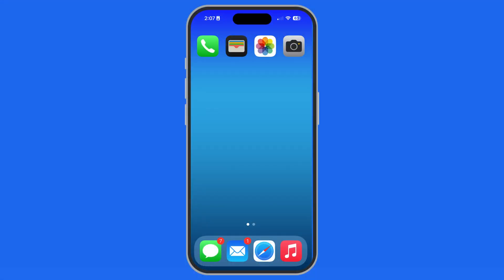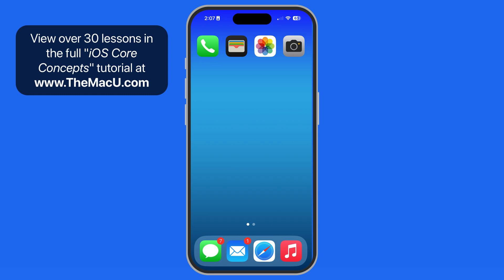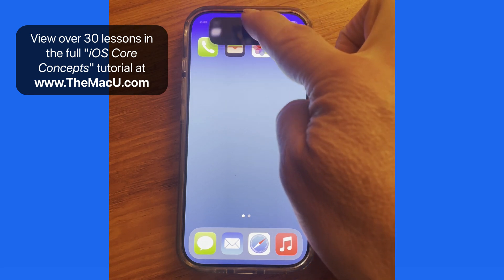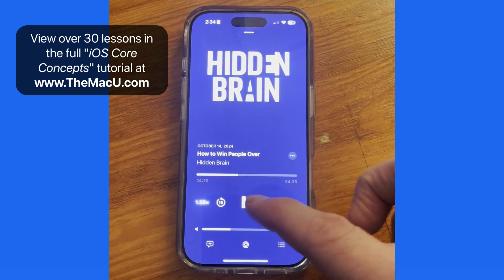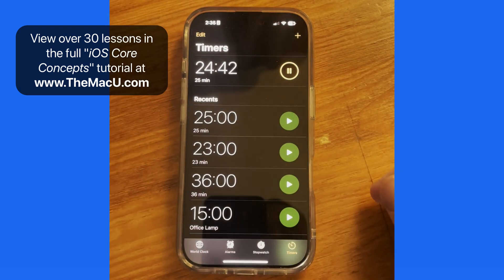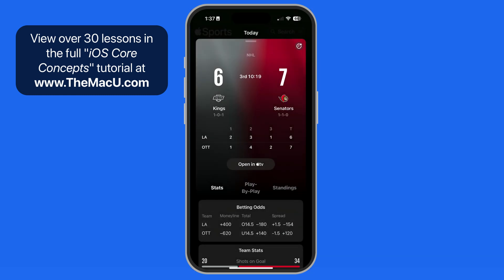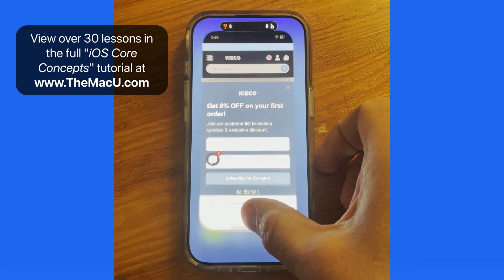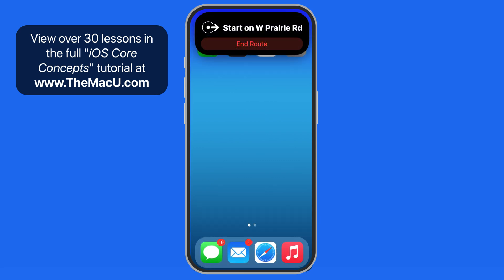How to use Dynamic Island on iPhone!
In this lesson from our full iOS Core Concepts Tutorial see how to use Dynamic Island  on iPhone. Dynamic Island is a unique feature introduced with the iPhone 14 Pro and Pro Max, and later extended to all iPhone 15 and 16 models. It transforms the pill-shaped cutout at the top of the screen into an interactive hub for notifications, alerts, and live activities. Dynamic Island is a combination of hardware and software that integrates various notifications and activities into a single, interactive area at the top of your iPhone display.